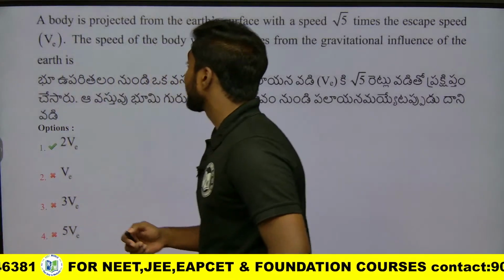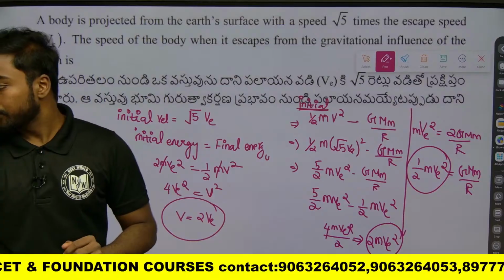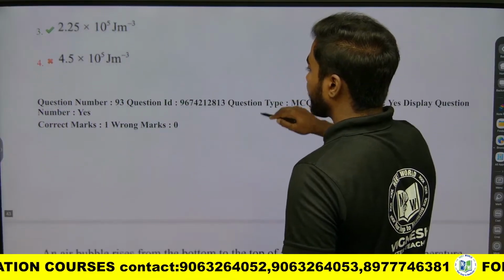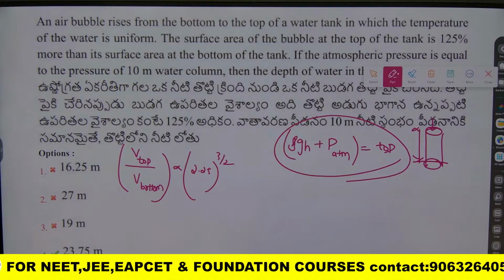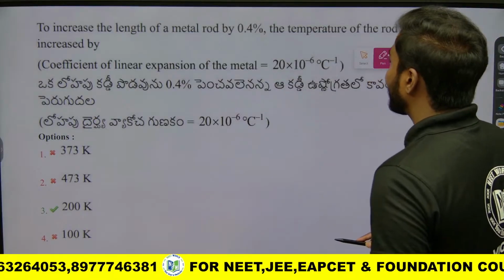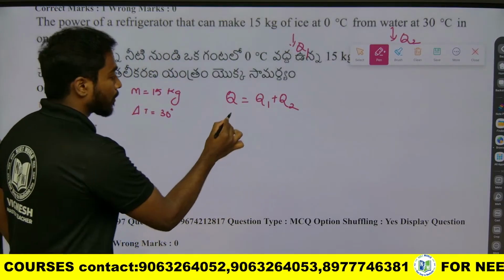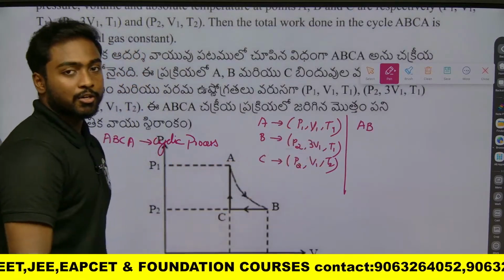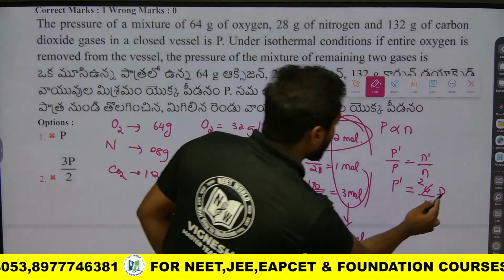TG EAPCET 2025 Physics | Question Paper Discussion | Live with Vignesh Sir | Session 6